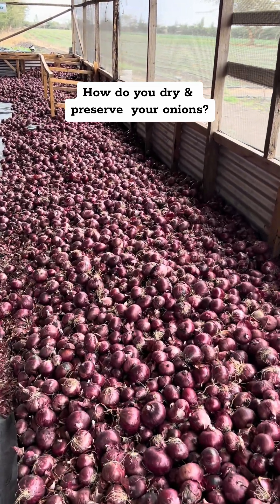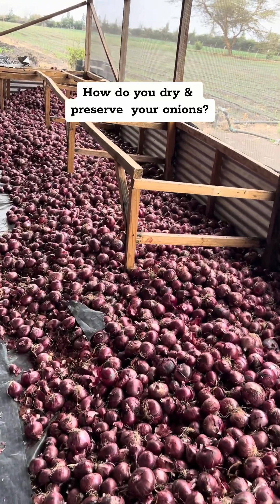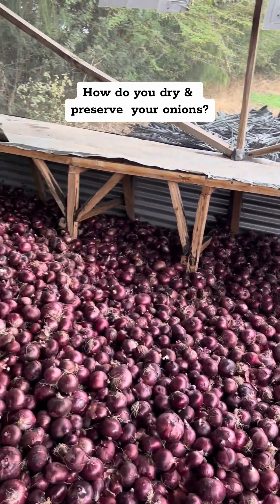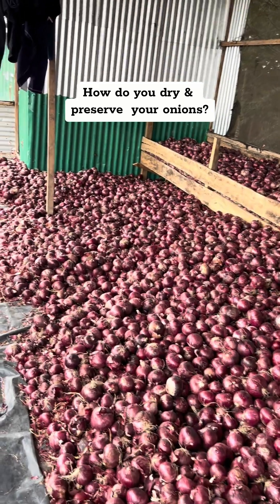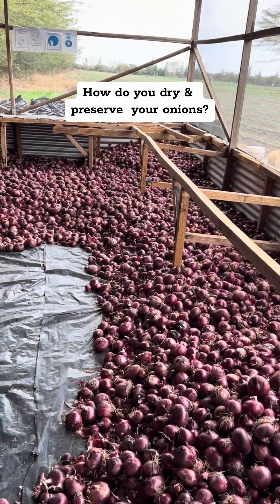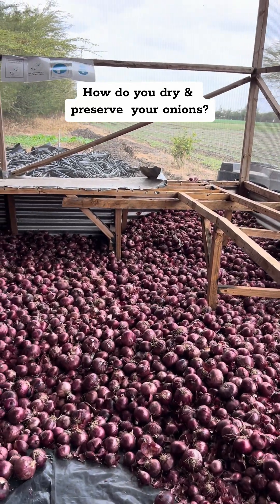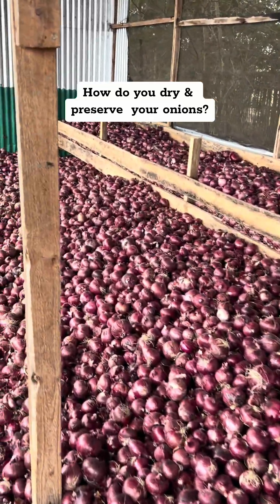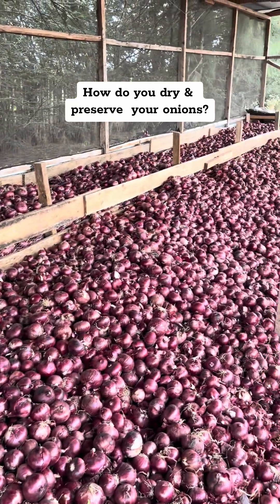onion preserve method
SHIVA Classes App Download करें |
✅WhatsApp Join करने के लिए लिंक पर क्लिक करें -
✅PDF और अन्य महत्वपूर्ण सूचना पाने के लिए
✔ Board Exam + Competitive Exam COURSE Available on SHIVA Classes App.
✔ Complete Foundation Course
✔ Complete Agriculture Course

bihar board agriculture
 bihar board agriculture book
bihar board agriculture
agriculture class 12 bihar board
bihar agriculture online class
best agriculture coaching in bihar
best agriculture coaching
best agriculture coaching online
best agriculture coaching in patna
best agriculture coaching academy
best coaching for agriculture optional upsc
Bihar agriculture
bihar agriculture
Bihar Agriculture
Shiva classes bihar agriculture
bihar board agriculture
bihar agriculture class
bihar board agriculture syllabus
bihar board agriculture previous year question paper
bihar board 12th agriculture syllabus
Keep Calm!